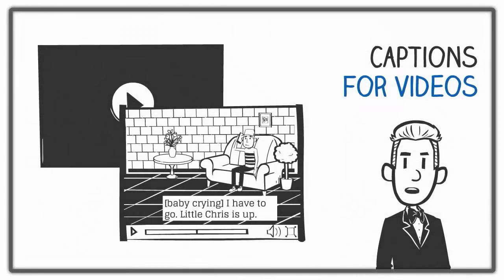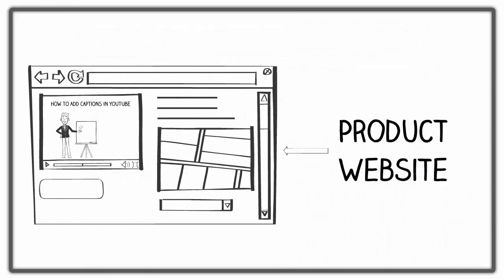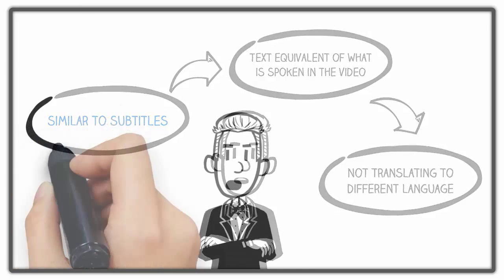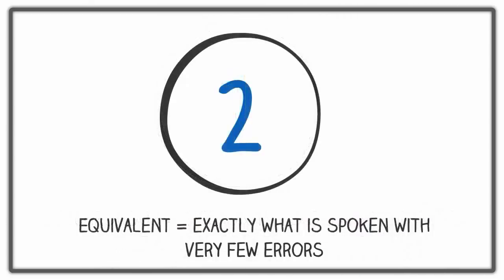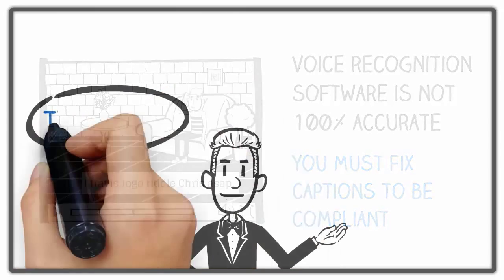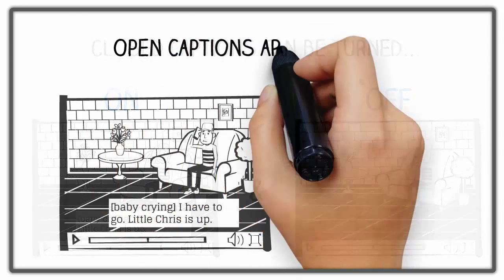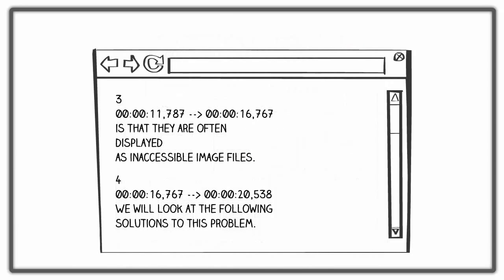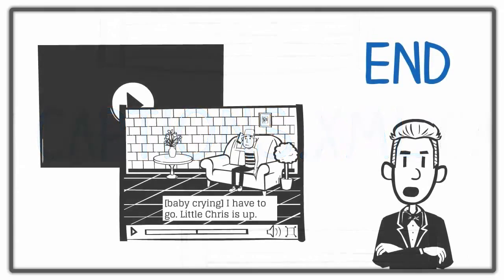Captions for Videos Overview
To make videos accessible to people with auditory disabilities, you should add captions to the videos.